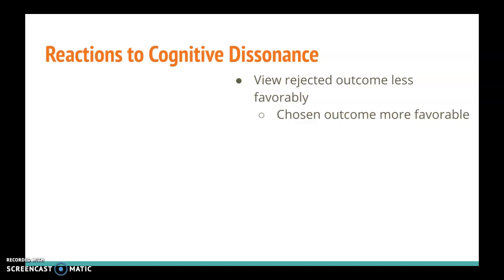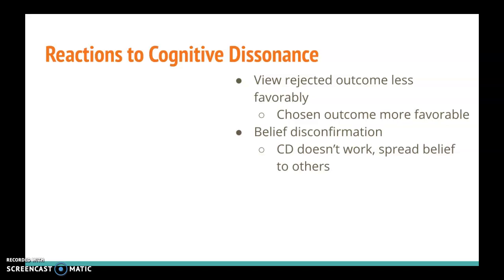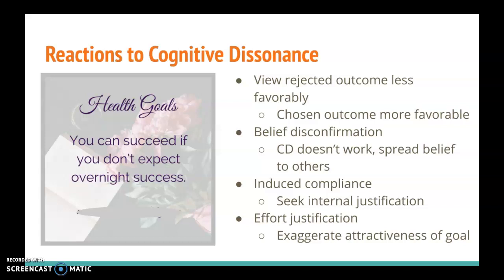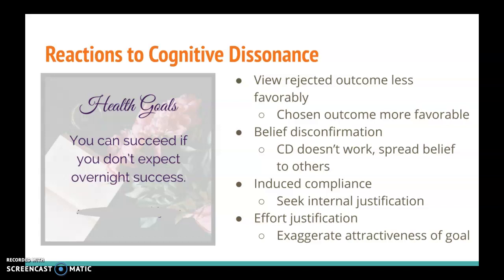Cognitive Dissonance (Part 6 of 6)